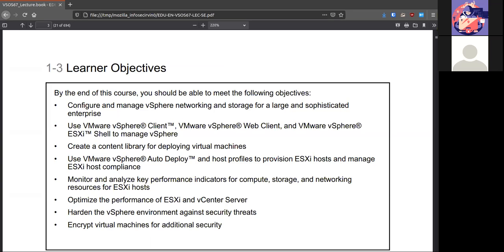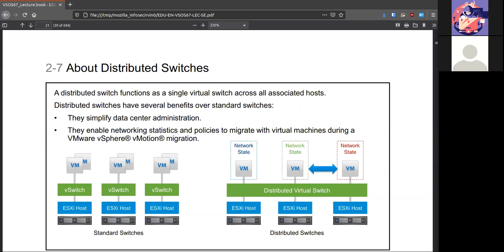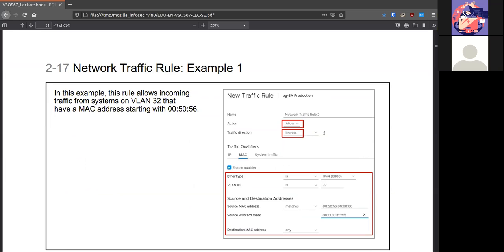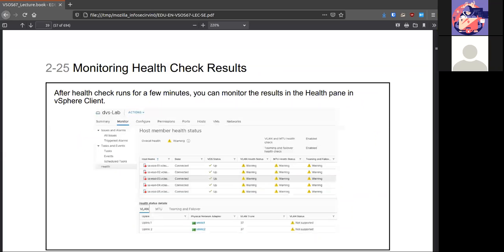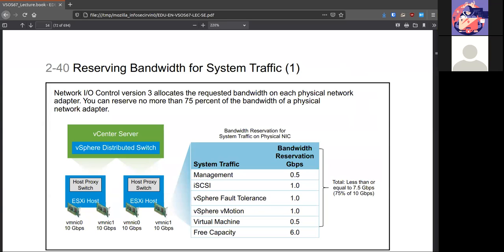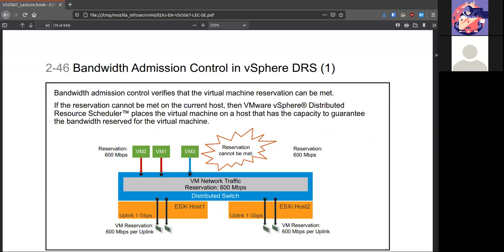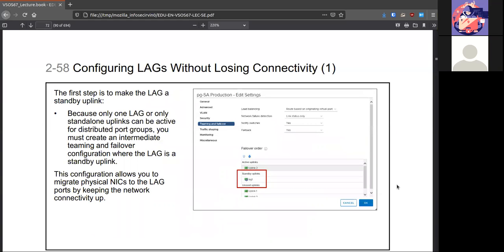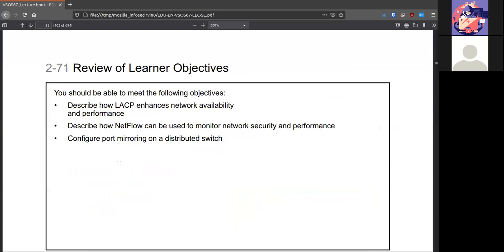Chapters 1 & 2